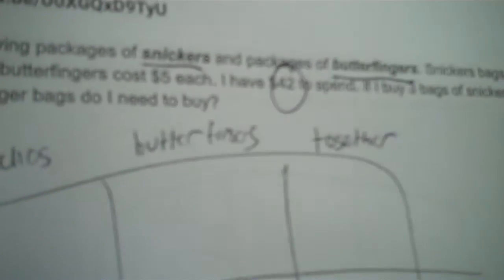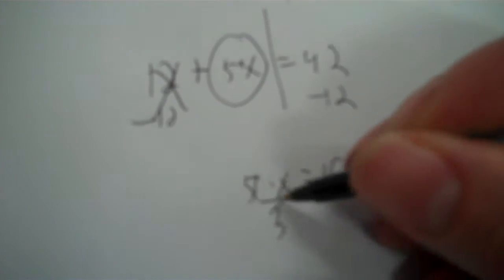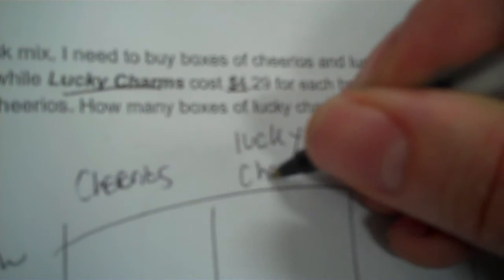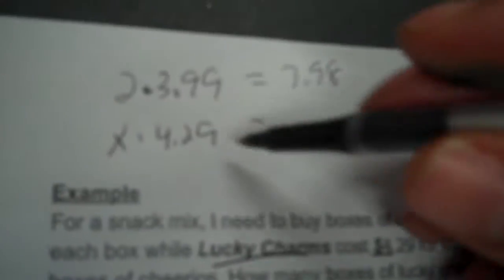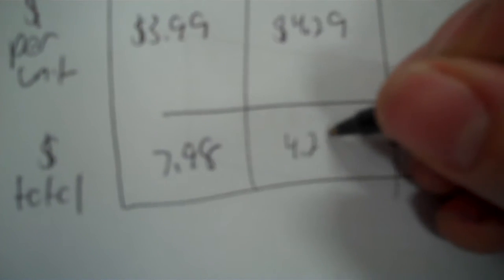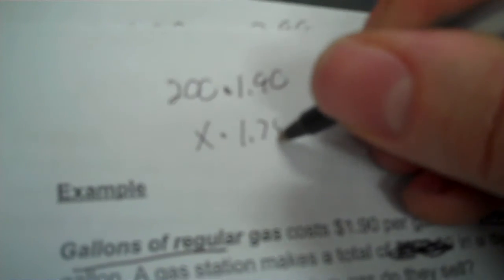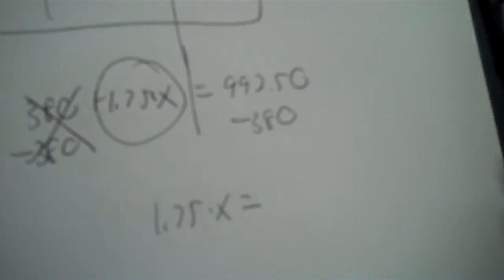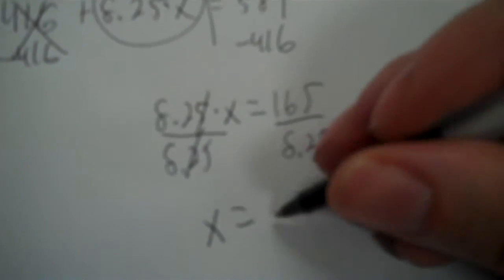Extended Algebra 8 8 part 1